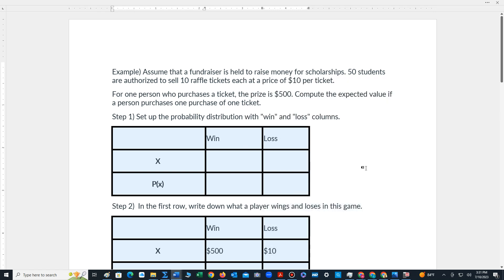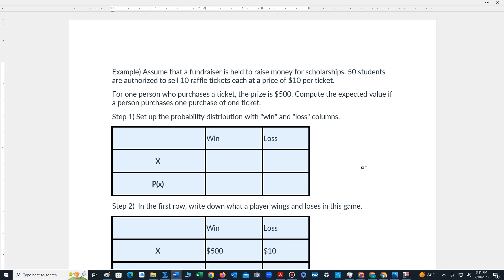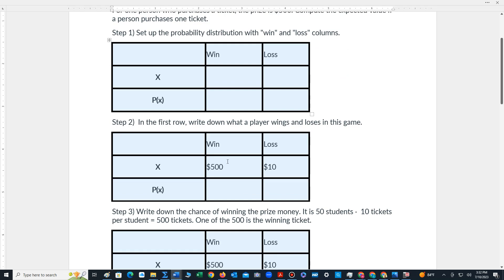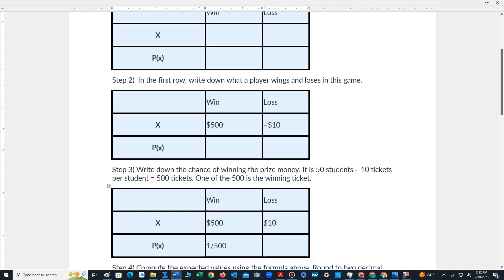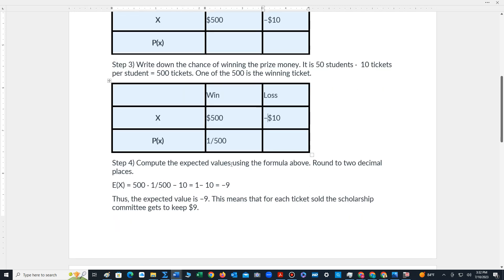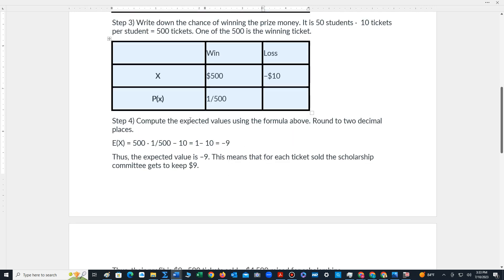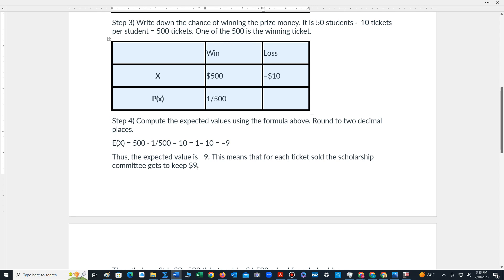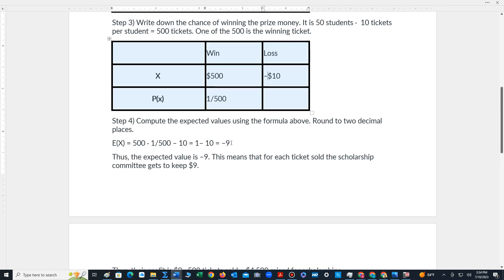Expected Valute Computation for a Game of Chance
This video demonstrates how how to compute the expected value for a game of chance.